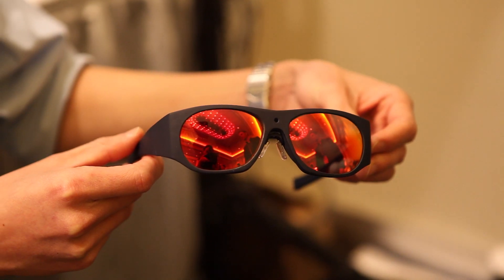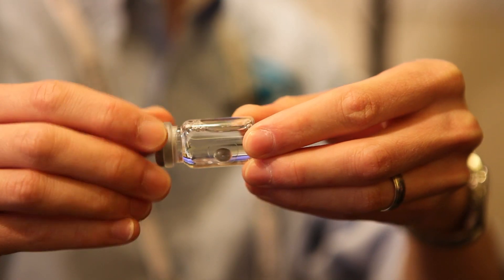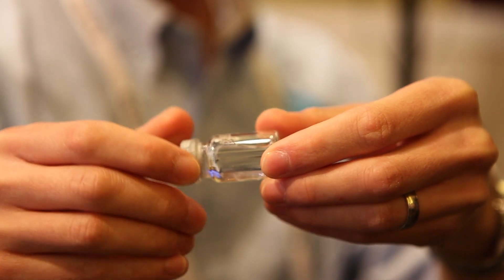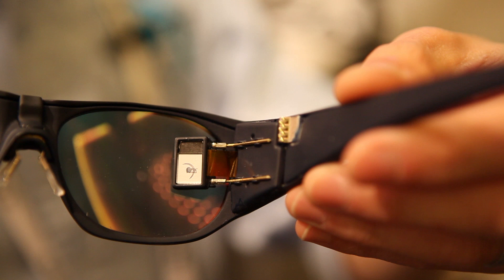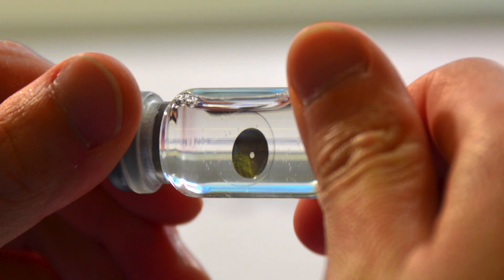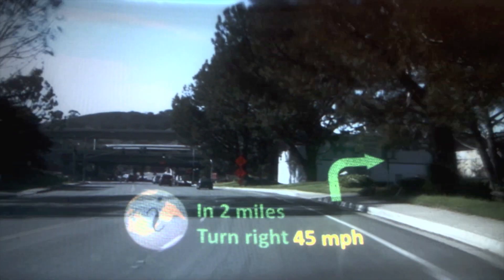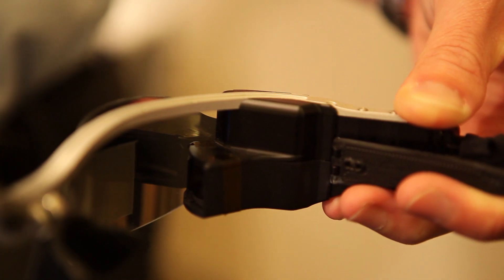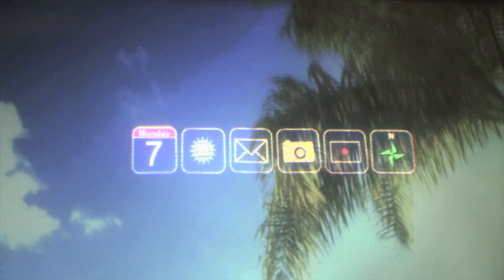Innovega Takes Augmented Reality Beyond Google Glass By Adding Custom Contact Lenses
Innovega moves the essential optics to a contact lens, which means they'll eventually be able to offer higher resolution, larger field-of-view glasses displays.